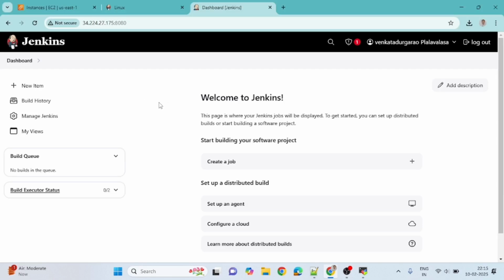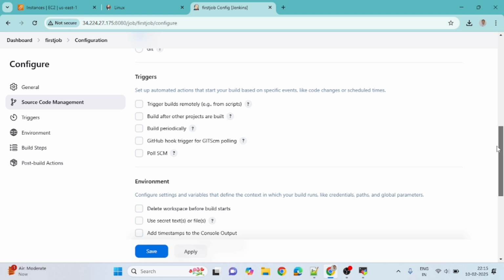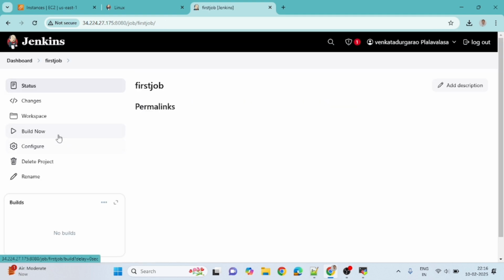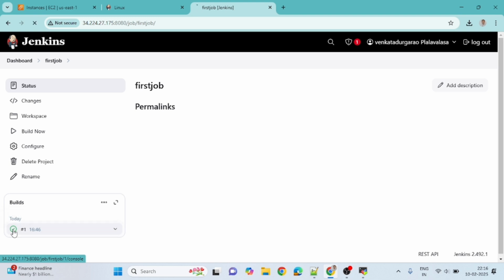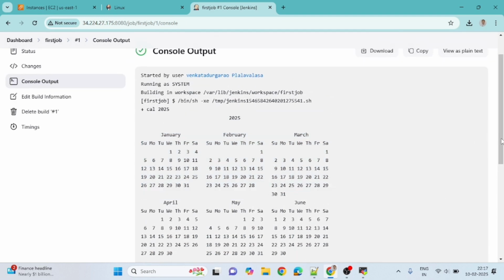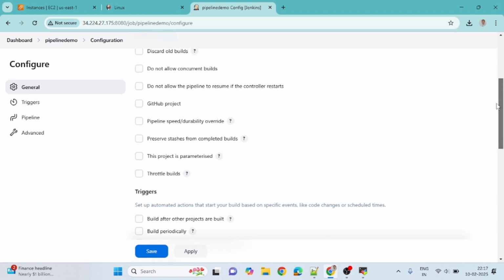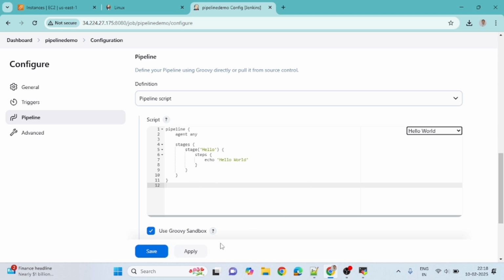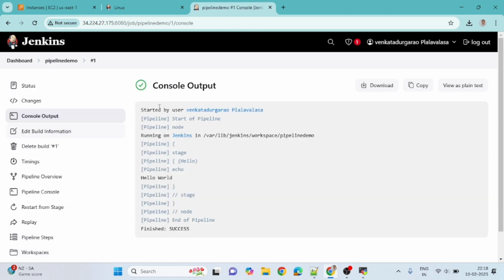How to Build Basic free style and Pipeline Job | Jenkins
How to build basic free style and pipeline job